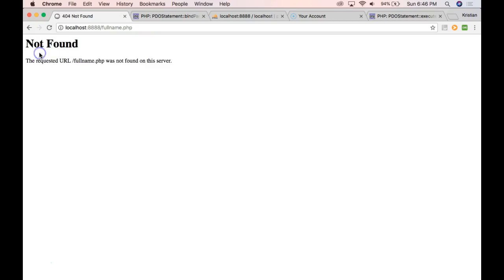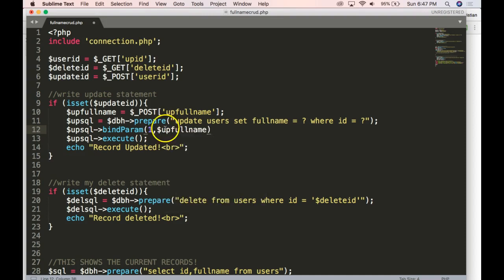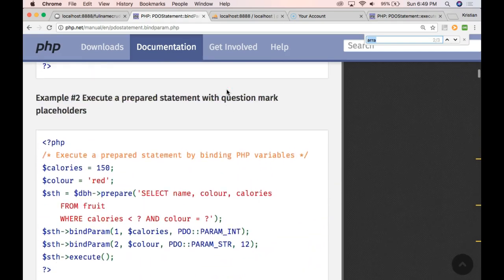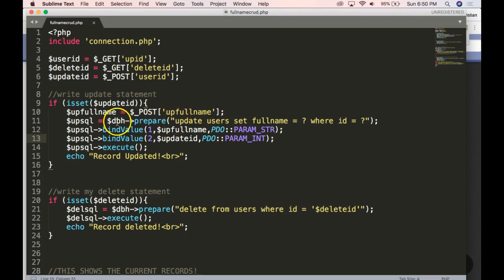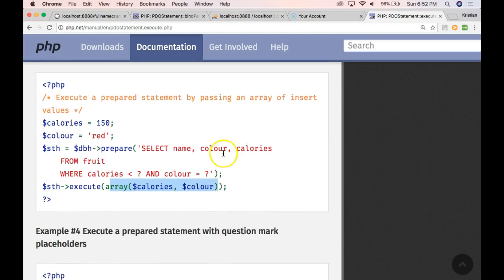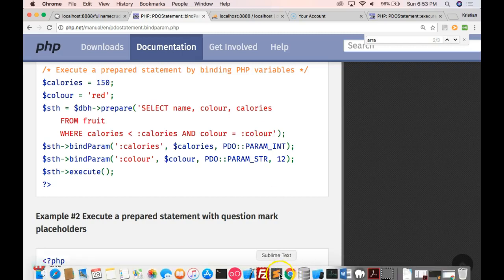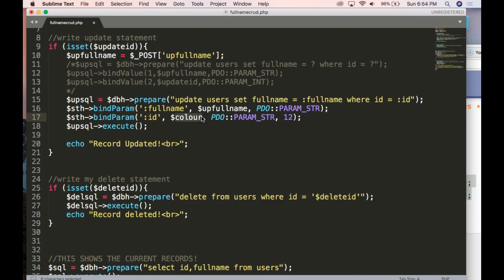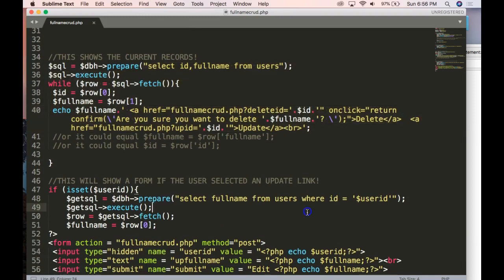Webd 167 Binding Values with PDO